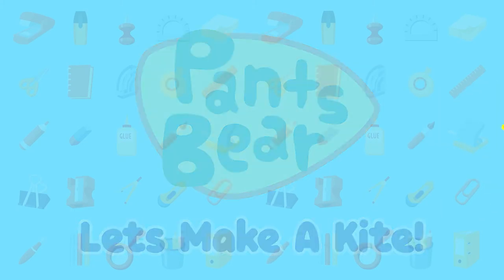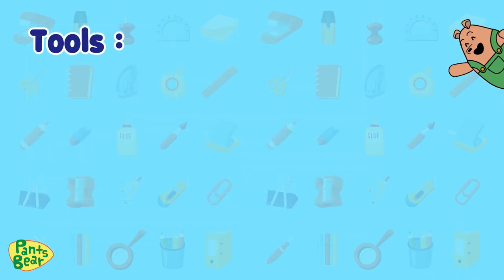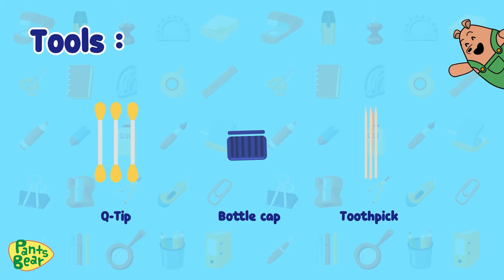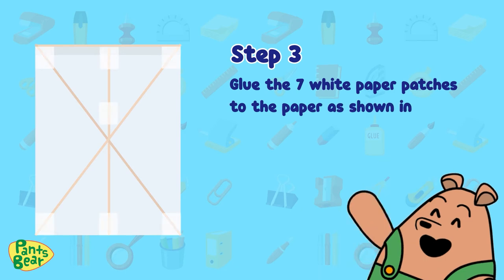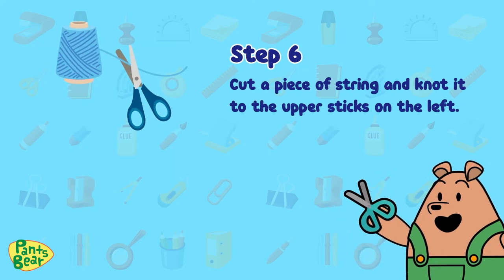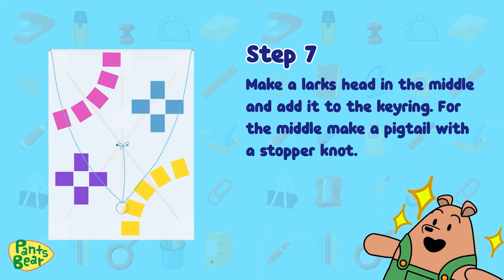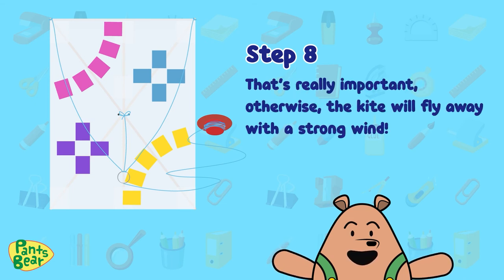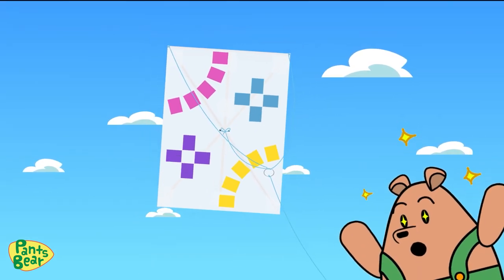How to Make a Kite | DIY Kite Tutorial |Simple Kite | Art and Craft for kids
A windy day you say? What perfect weather to head outside and fly a kite!
Pants Bear loves to make his own kites. Join him as he shows us how to make our very own kite today.

You will need the following materials:
1. 1 wax paper
2. 4 thin bamboo sticks
3. Tissue papers
4. 7 sheets of copy paper
5. 2 sheets of crepe paper
6. 2-metre string
7. Small keyring
8. Tape roll
9. Scissors
10. Measuring tape
11. Glue
12. Pencil
13. Q-Tip
14. Bottle cap
15. Toothpick
Welcome to Pants Bear’s official channel, little bears. Pants Bear invites you to the land of Bearry Mountain where he lives with his family, Papa Bear, Mama Bear, his sister and his brother, Max. Pants Bear’s two favourite things in this whole wide world is to play, and his pants which he wears all the time! Join Pants Bear on his adventures to learn something new about his exciting world. Follow Pants Bear to stay up to date on all of his adventures!